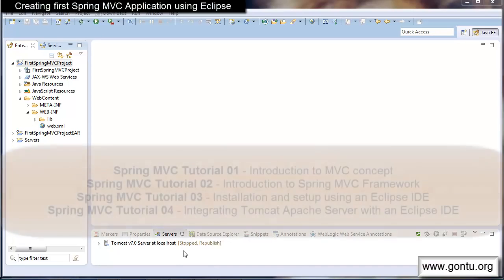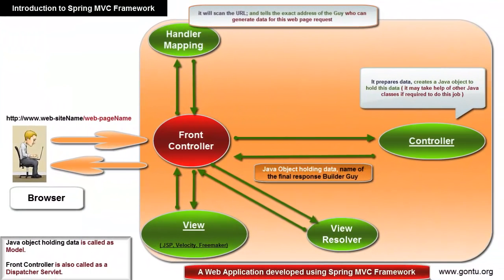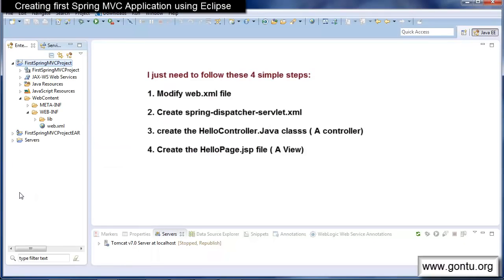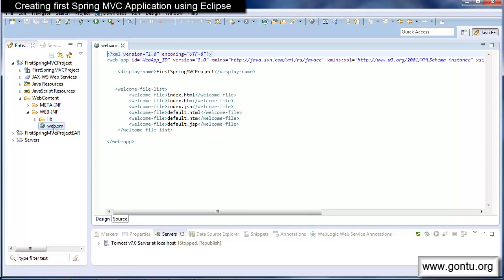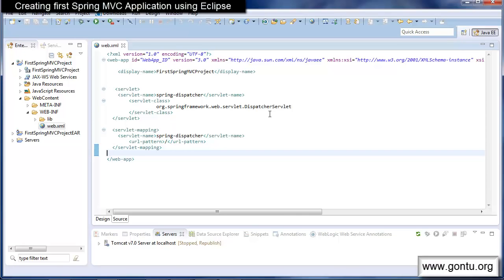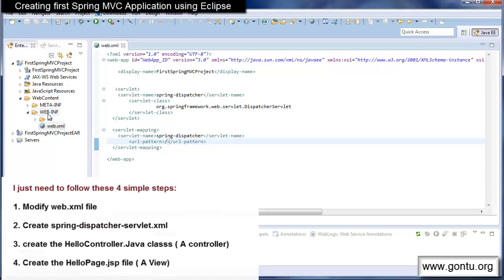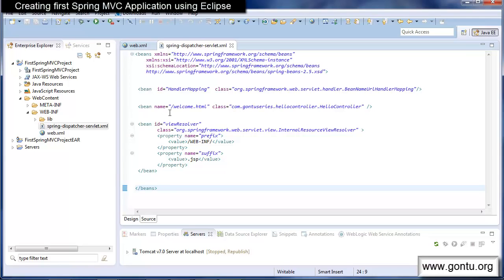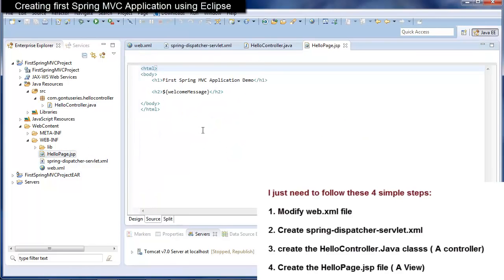Spring MVC Tutorials 05 Creating first Spring MVC Web Application using Eclipse IDE 01 YouTube